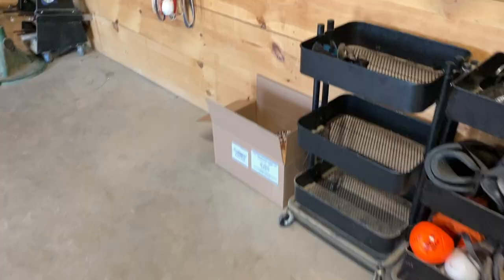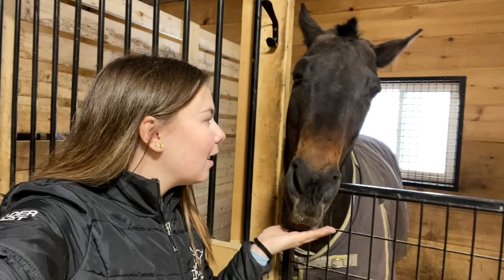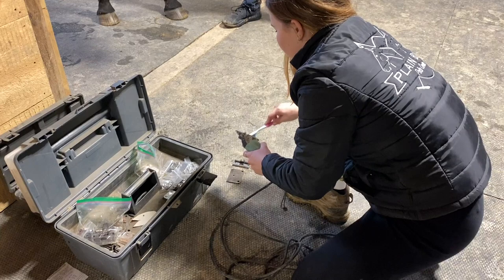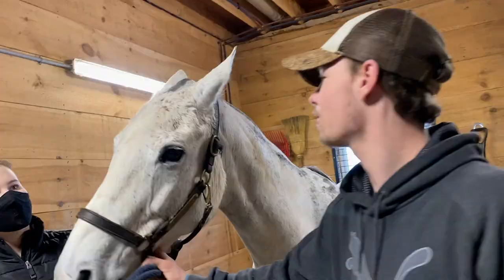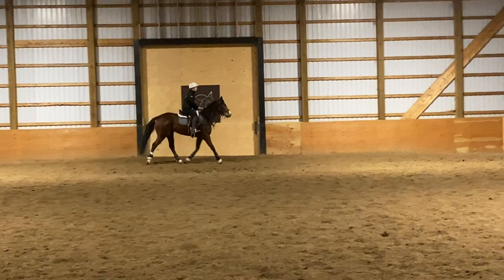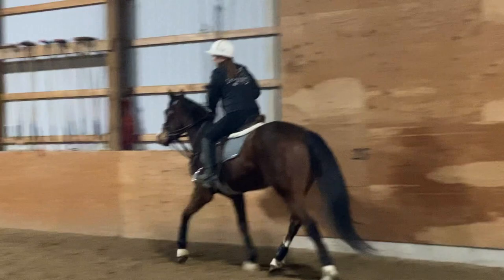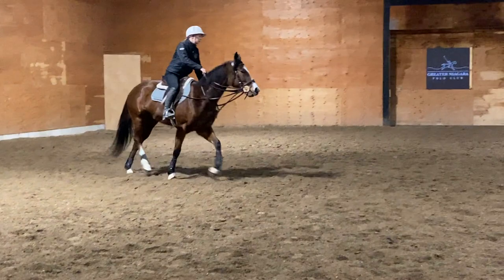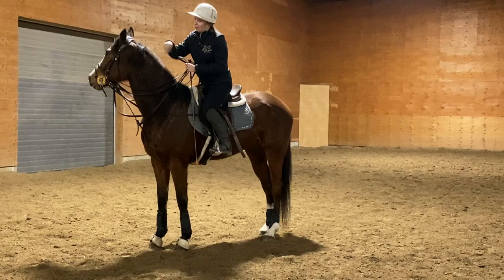BARN VLOG | All my Horses are Bald + Riding Ophelia | Hailey Liberty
Hey guys! In todays vlog we did quite a few things, like a mini haul of my moms stuff, roaching all the horses manes, and riding Ophelia! I hope you enjoy!

My name is Hailey! I'm new to the YouTube platform but you may have seen my horses/polo related content on my TikTok account! On YouTube I plan to post horsey things like vlogs with my horses, going on some fun and interesting calls with my vet, riding videos and much more!